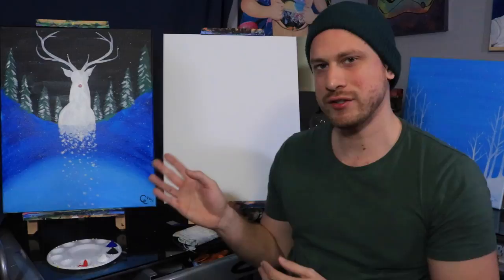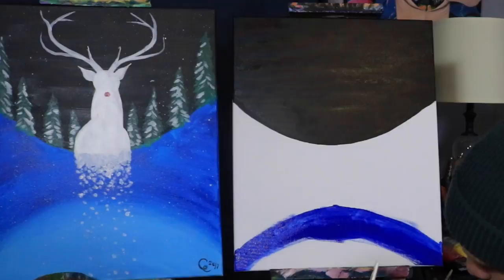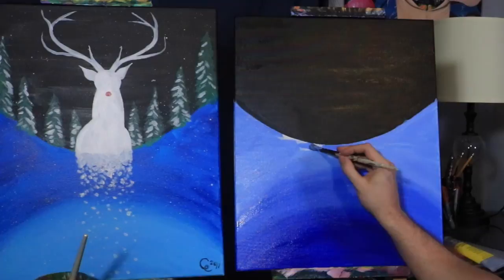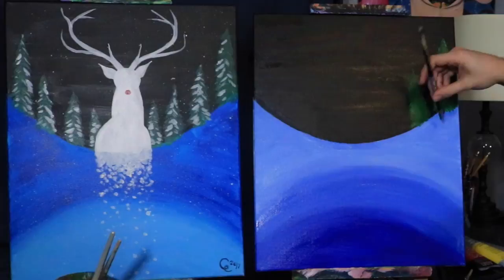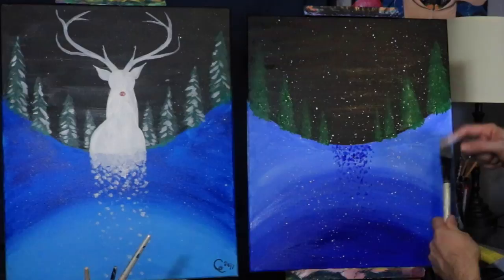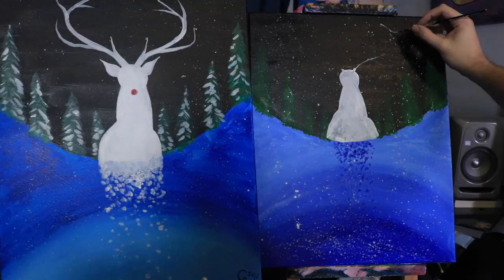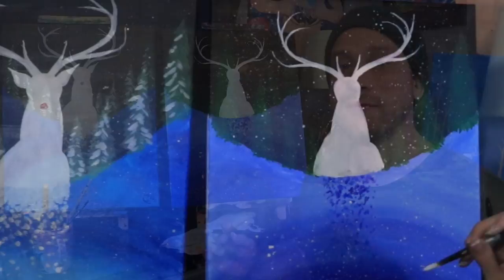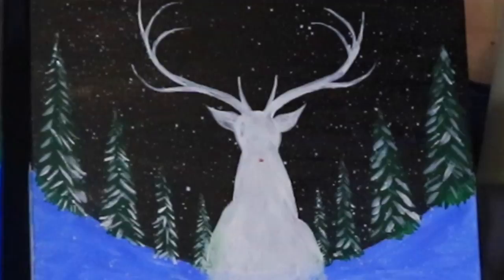Surreal Snowfall Reindeer Painting - Step By Step Painting Class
We're going to dive a little deeper into surrealism with this one. Put on your eskimo jacket, grab some paint, and lets do this!

Materials Used:
16x20 Canvas
Megatron - Fat Flat Brush
Ignacio - Pointed Tip Brush (1/8 Thick)
Tinkerbell- Fine Tip Brush

Paints Used: True Blue or Primary Blue, White, Red, Green

All you need to do to enter the giveaway is be a subscriber and leave a comment on this video! Viewers from Countries outside of the US, I'm sorry but I cannot ship outside of the US for the time being.

Special thanks to Trivecta for the music in this video. You can hear the original song here: